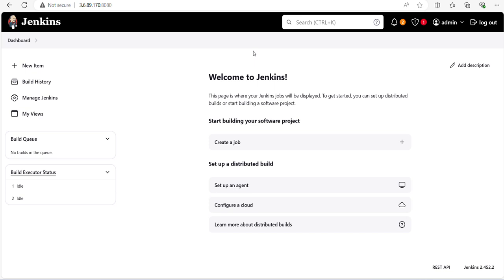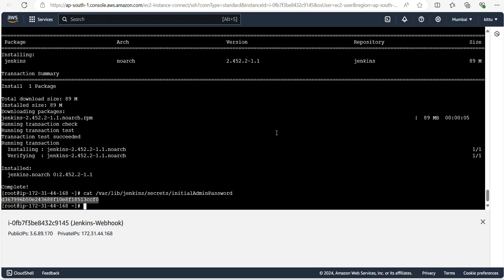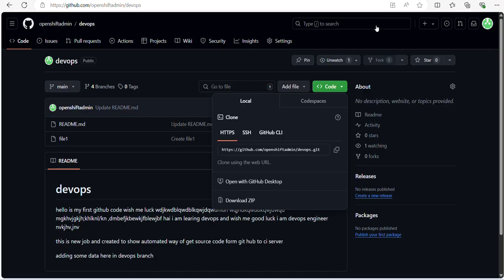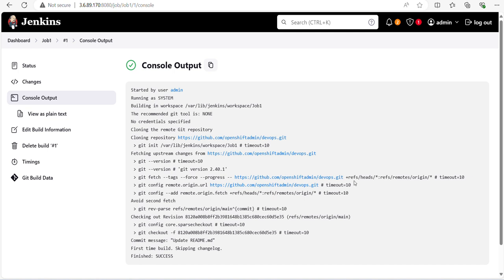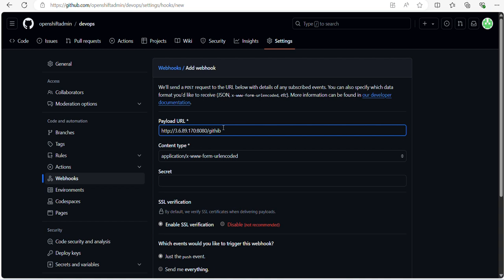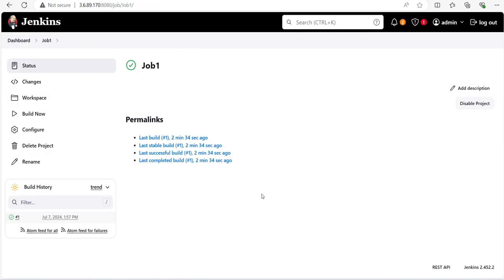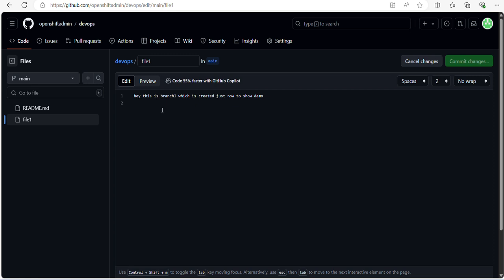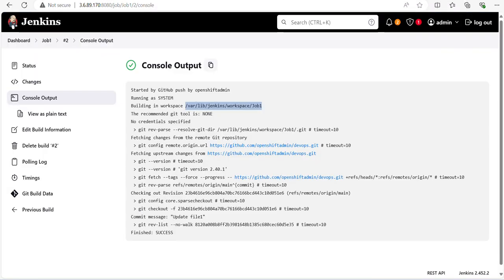Webhook Jenkins Integration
This video explains how to build a jenkins  job in automated way using GitHub webhook